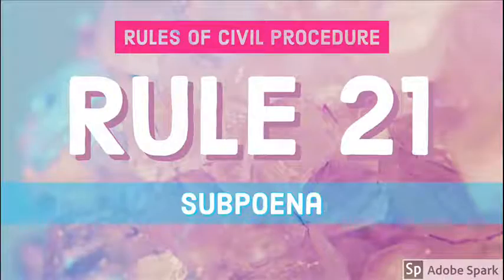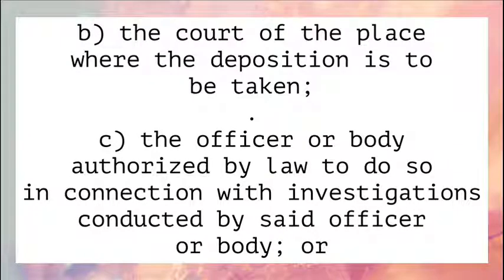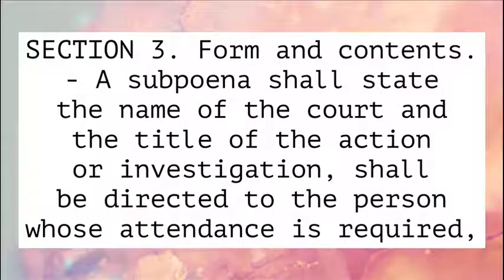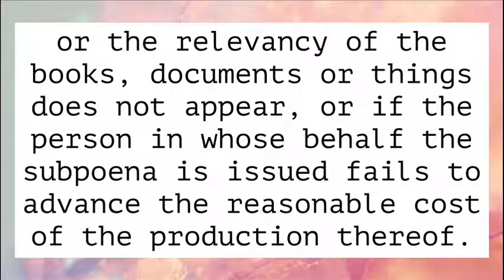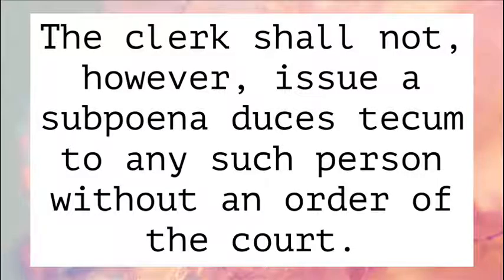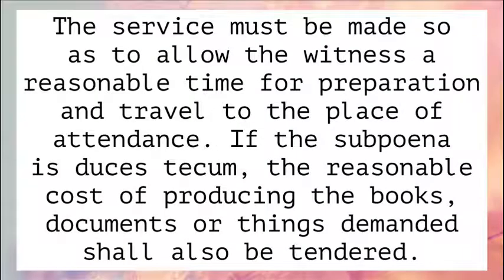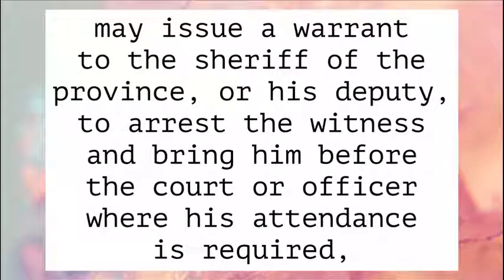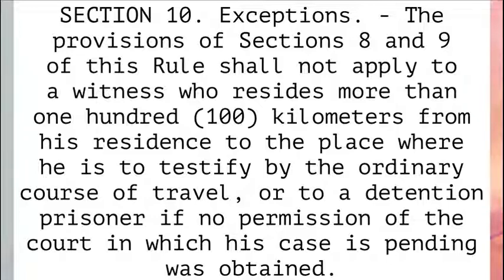Rule 21; Subpoena; CIVIL PROCEDURE [AUDIO CODAL]